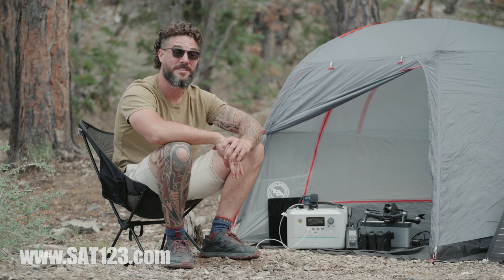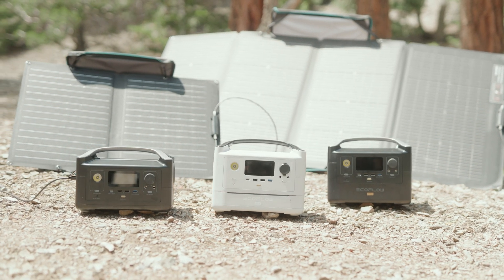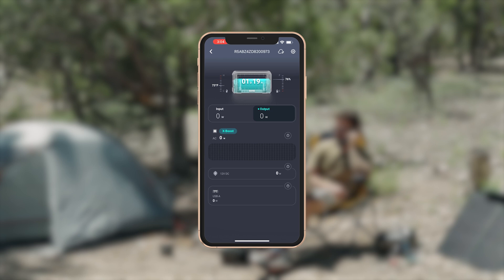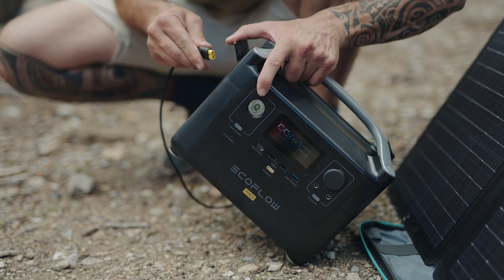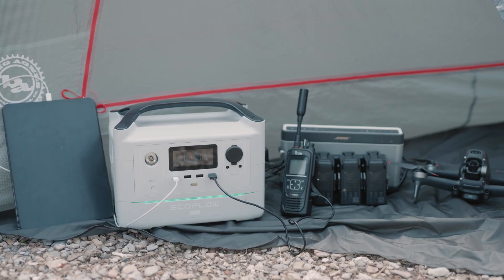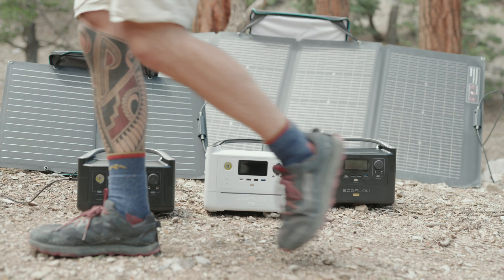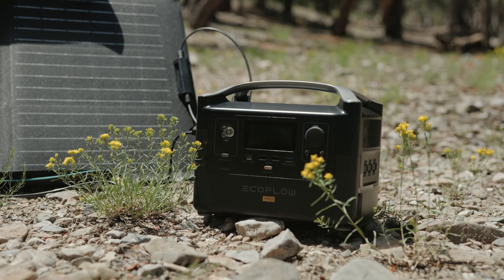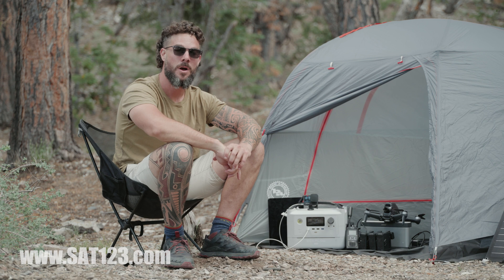Off Grid Power Solution with the Ecoflow River Series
The EcoFlow RIVER series offers industry-leading portable power stations designed for emergency power, off-grid power, and portable power on the go. This portable power station comparison takes a look at each EcoFlow RIVER, comparing portability, capacity, output, solar capability, battery chemistry, and more.